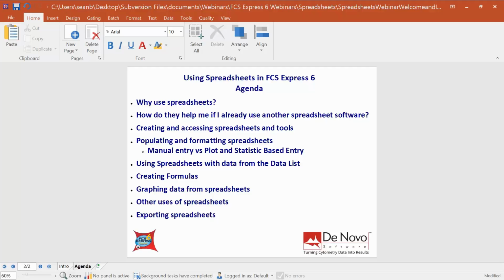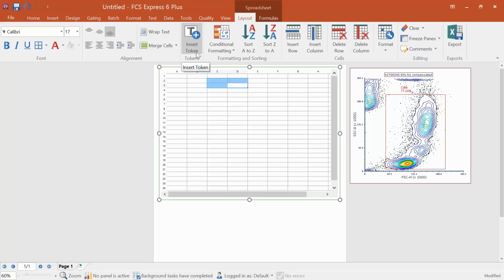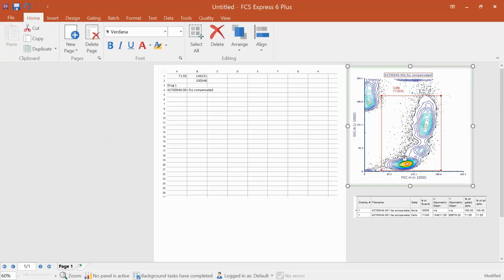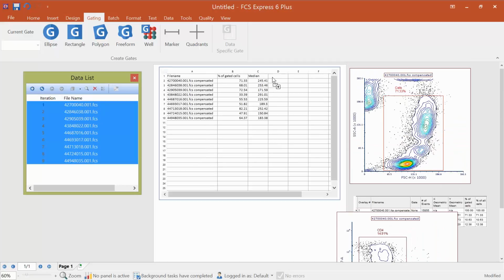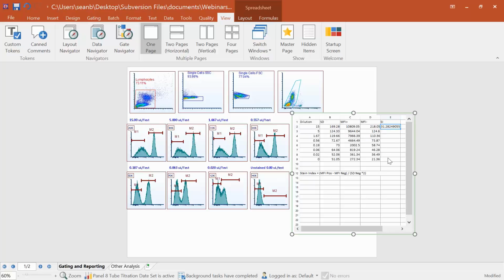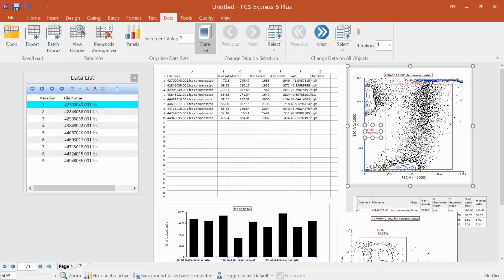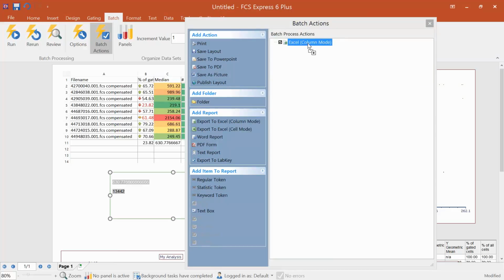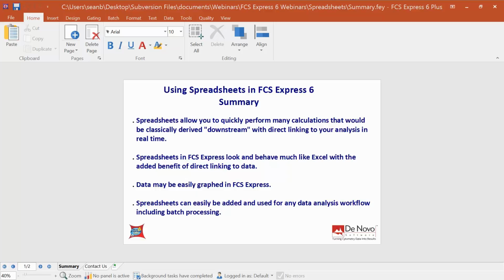Spreadsheets in FCS Express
FCS Express 6 introduced a new integrated Spreadsheet feature that allows Microsoft Excel-like spreadsheet analysis with direct linking to data and statistics that updates as gates and data files change. Integrated spreadsheets will make analysis of flow and image cytometry data even easier in FCS Express, so watch to learn how to get the most out of spreadsheets.